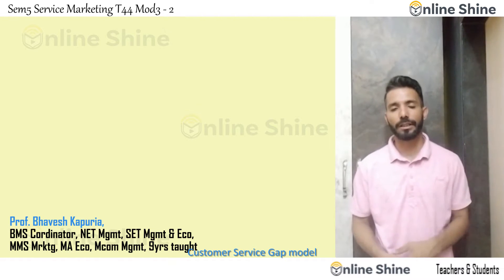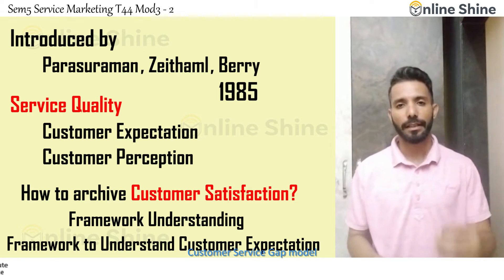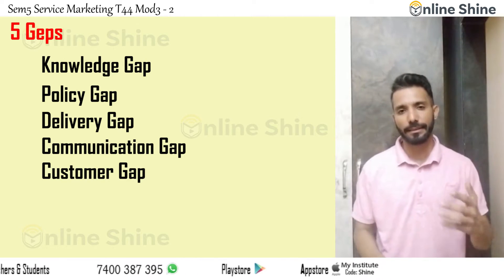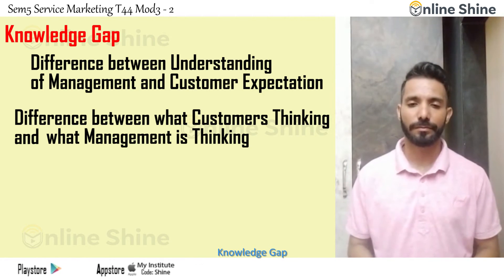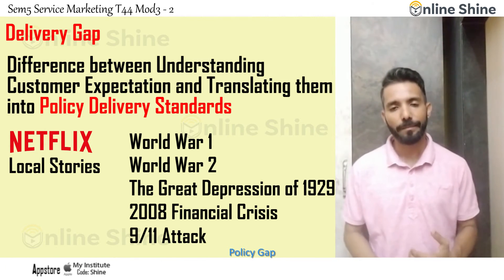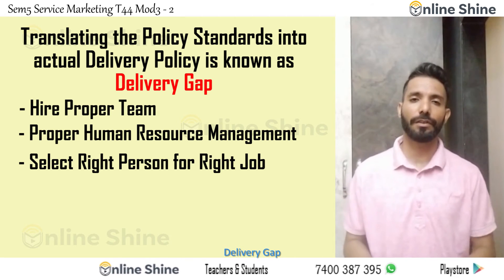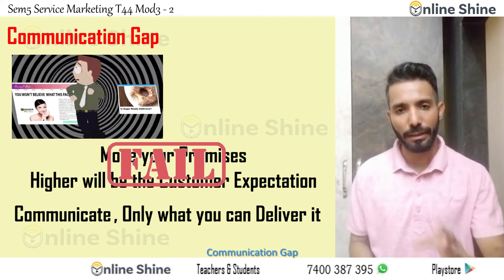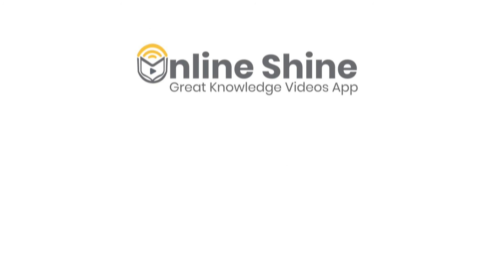BBA/BMS | Sem 5 | Mod3 | Service Marketing | Prof. Bhavesh Kapuria | Online Shine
Buy from Play store to access complete chapters with crisp and latest examples, quizzes and Case
Studies.
Online Shine App = Great knowledge!
Starting with BBA/BMS course
Full subject explained visually, topics are well researched and explained in a very crisp and concise
videos which covers all important aspects of a chapter in 2 to 3 hours! Everyone remembers our favorite teacher or a good storyteller.
Now, Online Shine is your ‘go to’ Teacher! We flourish as you share your feedback, and we evolve with
1. Loads of Examples, Quizzes, Demos, Case studies, Application in Career.
2. Crisp Content which will help you get the whole subject in 3hrs.
3. Covered all main points, no repetition.
4. Graphs, charts, illustrations with the topic.
5. Complete discounts and offer packages available
6. 1000s of Free professional trailers, info videos, mini clips for everyone to benefit.
7. Continue studying even when busy with Part time work or add on courses!